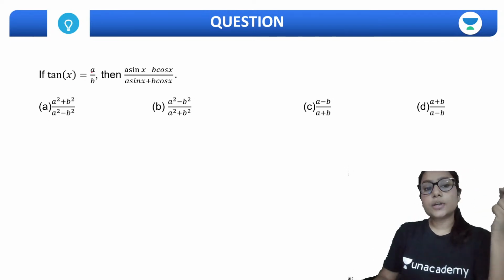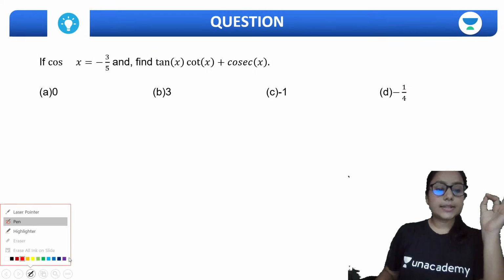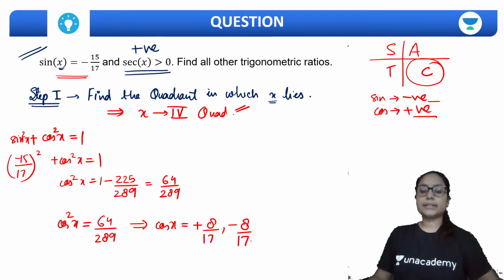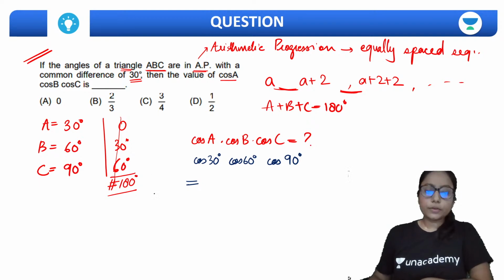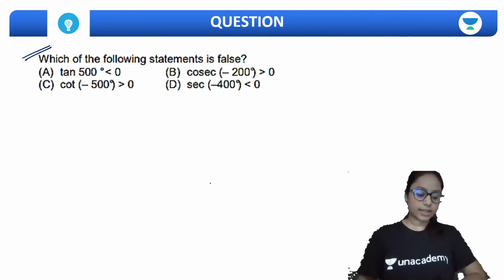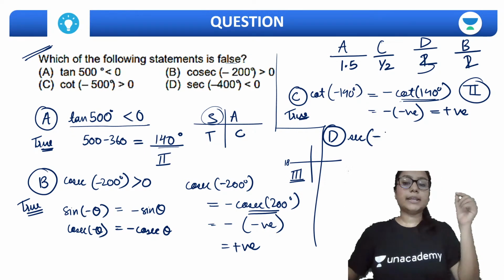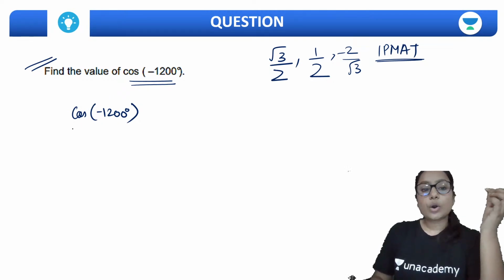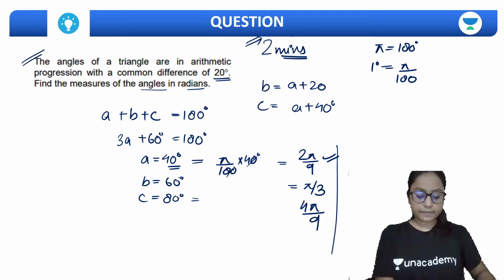Trigonometry Practice Questions | QA | Crack Management Exams | IPMAT| Aishwarya Agarwal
In this session, Aishwarya Ma'am will be teaching Trigonometry Practice Questions from Quant for IPMAT  & CAT

Visual reasoning is the course which comes under non-verbal intelligence part. It mainly includes an analysis of visual information and the ability to solve related problems.. Join Aishwarya Ma'am for an interesting session on LRDI

Welcome to Unacademy CAT, your one-stop solution forCAT  Exam India’s Top Educators will be teaching you daily on this channel. We will cover the entire syllabus, strategy, updates, and notifications which will help you to crack CAT

Aishwarya Agarwal and other Top Educators take classes on Unacademy App.

Unacademy Subscription Benefits:
1. Learn from your favourite Educator
2. Dedicated DOUBT sessions
3. One Subscription, Unlimited Access
4. Real time interaction with Educators
5. You can ask doubts in live class
6. Limited students
7. Download the videos & watch offline

Get the CAT Iconic Advantage:
1. Personal Coach
2. Study Planner & Bi-weekly Reviews
3. Dedicated Doubt Clearing Space
4. Personalized Test Analysis
5. Study Booster Sessions
6. Preparatory Study Material
7. All the Unacademy Subscription Benefits